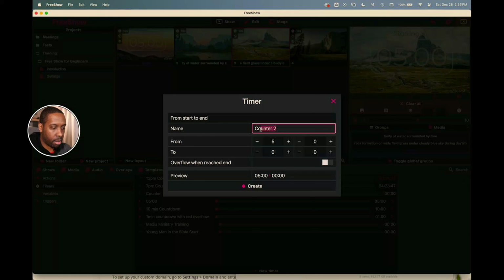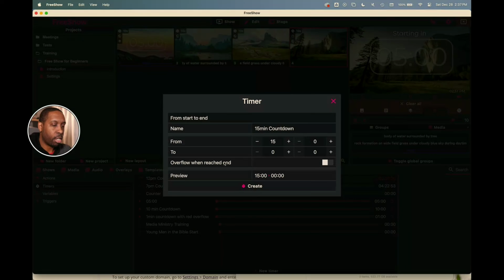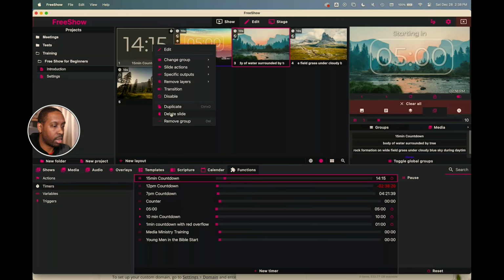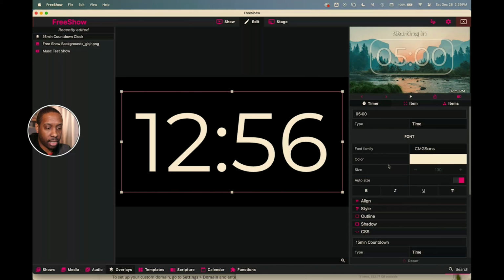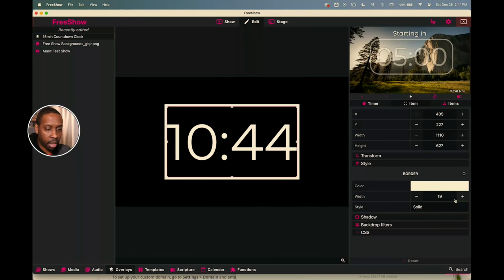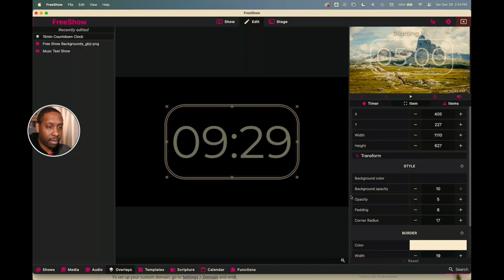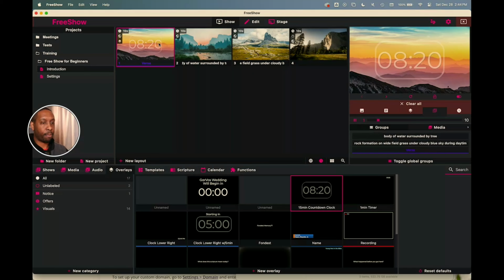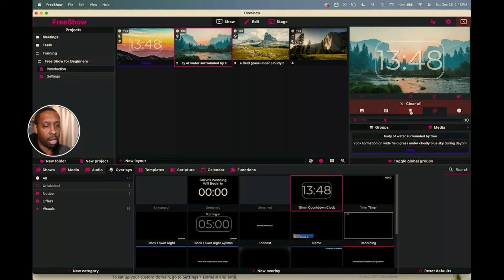Learn Timer Settings in FreeShow Presentation Software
Learn how to make a beautiful timer overlay using FreeShow, a ProPresenter Alternative for Churches
that can be used to start your livestream or as a time to start an in person service.freeshow a free propresenter alternative for churches can help.